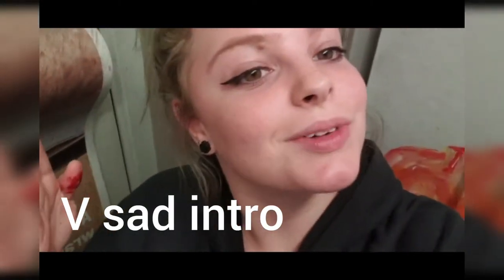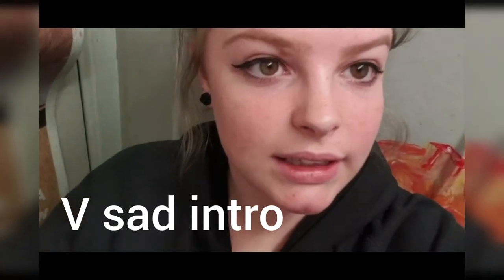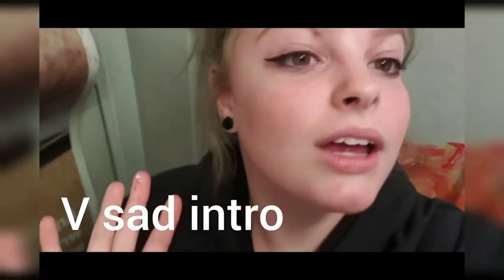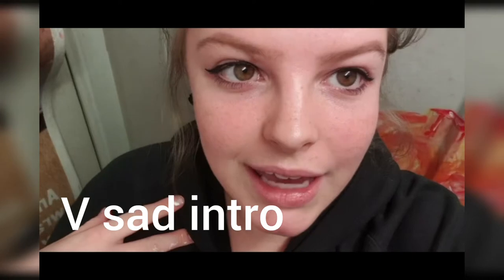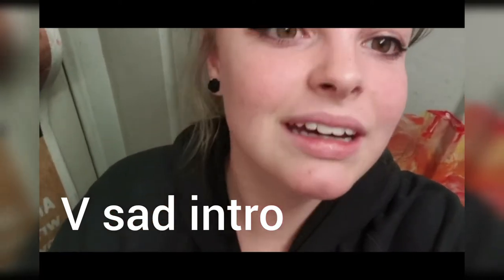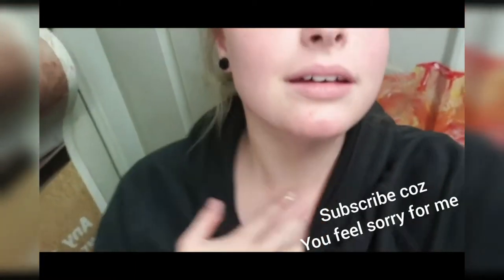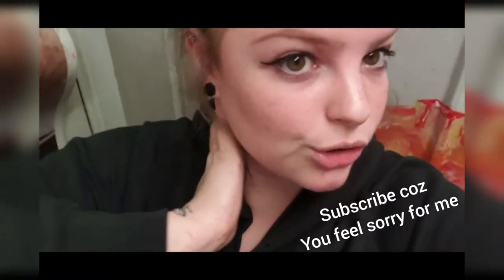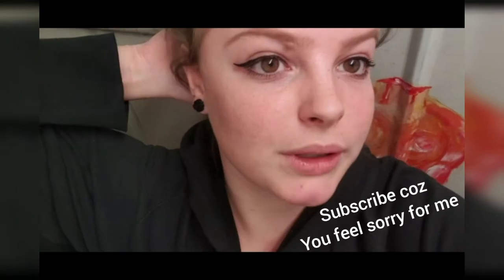My acne journey and Accutane- THE SIDE EFFECT THEY DON'T TELL YOU ABOUT!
My experience with accutane/roaccutane and my acne struggle. Side effects and my personal experience. Photos!